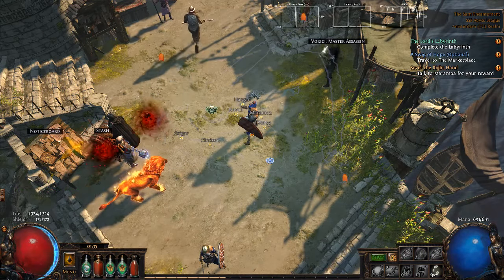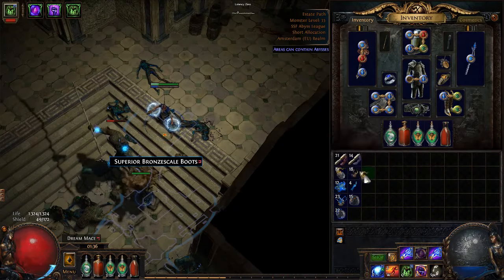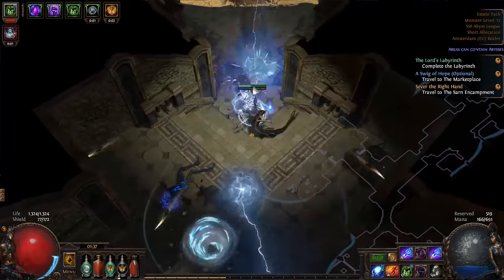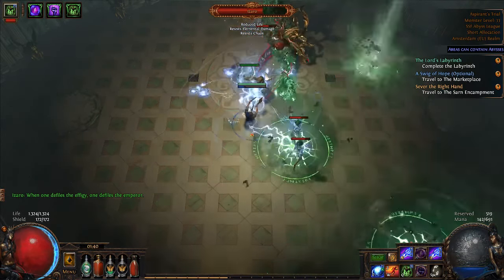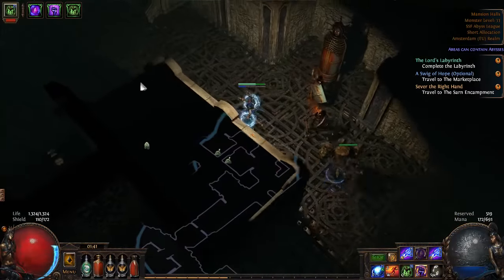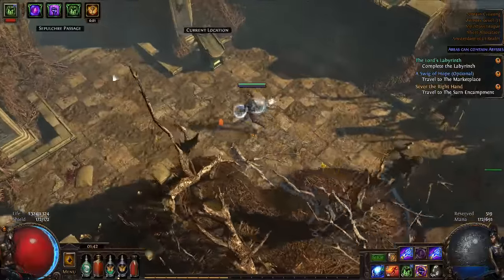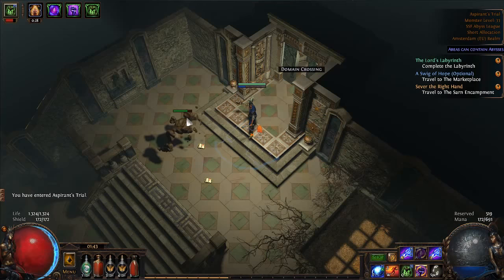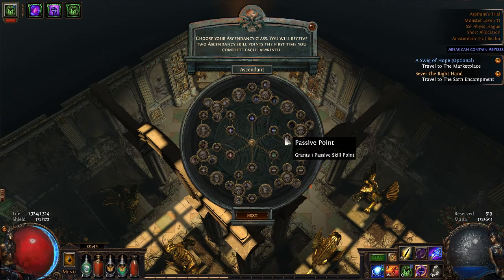#8 SSF Path of Exile 3.1 (Quick Normal Lab)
My Gear + Recommendations @Amazon. (PC Gamer/Builder for 15+ years)

United States
Microphone: "BLUE YETI"
Shockmount:"AUPHONIX SHOCKMOUNT"
Mic Stand: "K&M 23325"
Mouse: "RAZER DEATHADDER"
Mousepad: "ROCCAT SENSE"
Keyboard: "ROCCAT ARVO"
Keyboard I recommend: "Razer Ornata"
Monitor: "ASUS VG248QE"
Headphones: "AKG K7XX=K712 Pro"
Speakers: "KLIPSCH RP-150M"
Action Cam: "Gitup Git2"
Webcam: "Logitech C510" (C525)
CPU: "Intel Core I7 6700K"
GPU: "ASUS STRIX GeForce GTX 970"
GPU Recommended Value: "GTX 1060"
GPU Recommended Performance"GTX 1080 ti"
SSD M.2: "Samsung 960 EVO 500GB"
Case: "Fractal Design Define R5"
Ram: "Kingston HyperX Savage 2133mhz CL13" (Not sold)
Ram: Recommend "Kingston HyperX"
PSU: Corsair AX 850W: (Not sold)
PSU: Recommend Enermax
PSU: Recommend Seasonic

United Kingdom
K712 PRO
GTX 1060
GTX 1080 ti

Germany
K712 PRO
GTX 1060
GTX 1080 ti

France
K712 Pro
GTX 1060
GTX 1080 ti

Canada
K712 Pro
GTX 1060
GTX 1080 ti

Italy
I7 6700K
GTX 970
GTX 1060
GTX 1080 ti
960 EVO 500GB